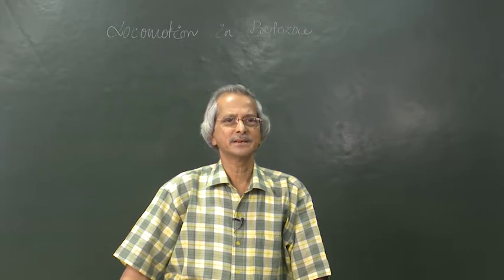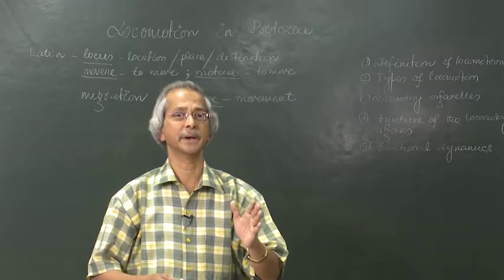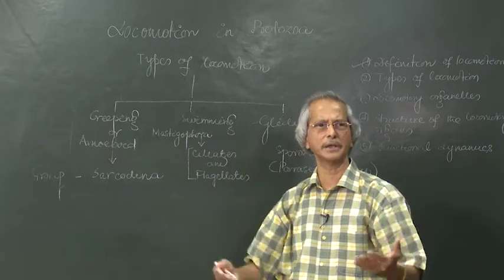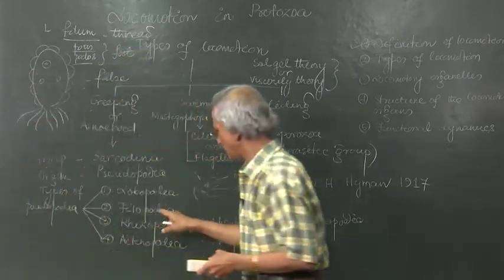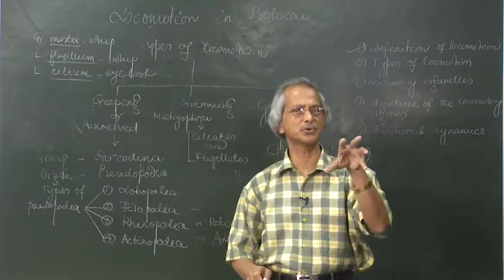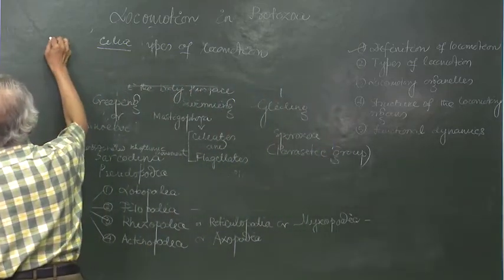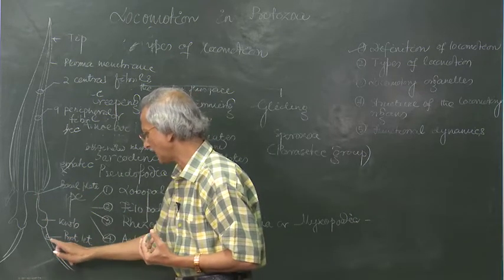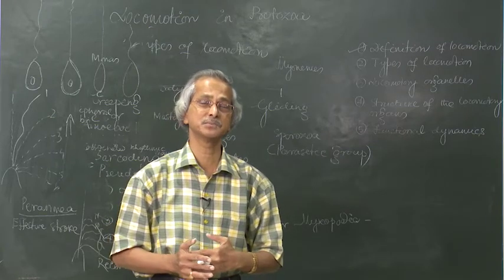zoology hon/Locomotion in protozoa//SEM-1/PART-1//